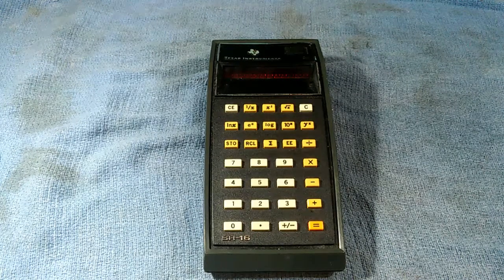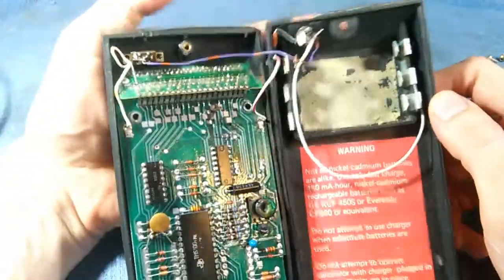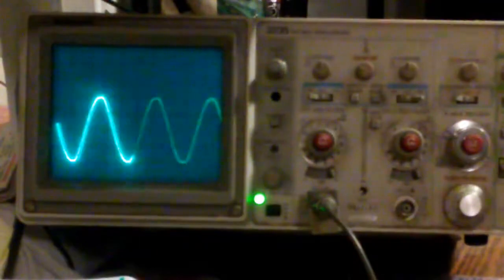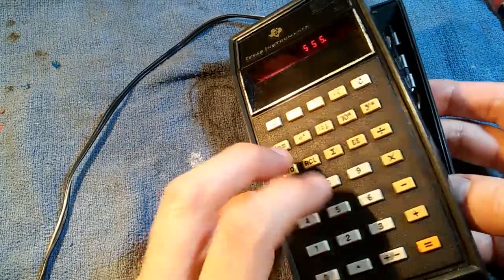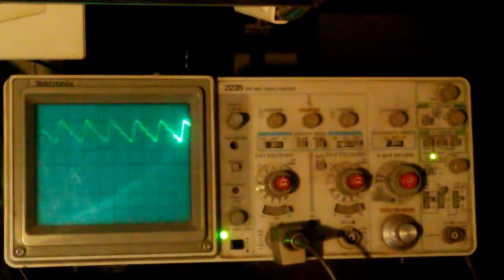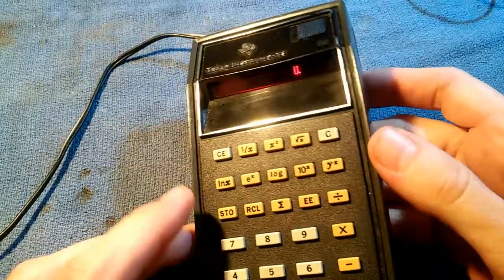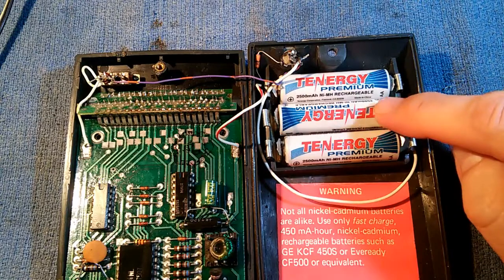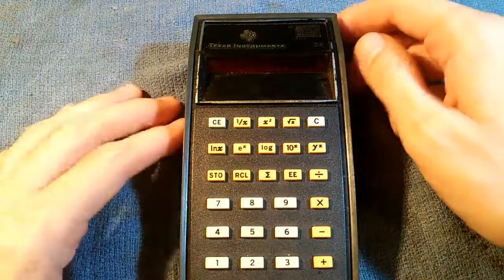Texas Instruments SR-16. Repair.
The Texas Instruments SR-16 was an early Scientific Calculator, first produced in 1974.  It had 8 red LED digits.  It used rechargeable Ni-Cd batteries.  I acquired this calculator from a seller on Craigslist.  I made some repairs and modifications and brought it back to life.